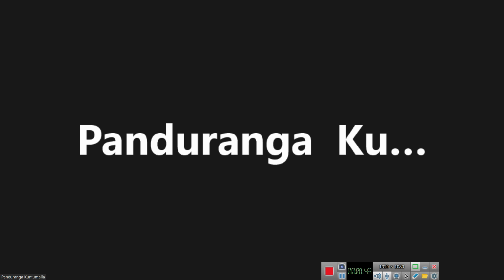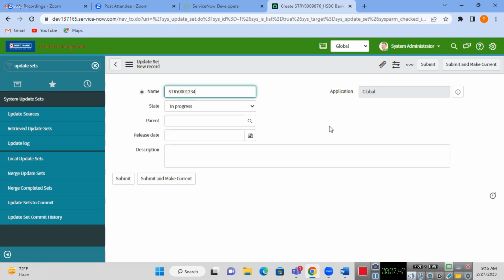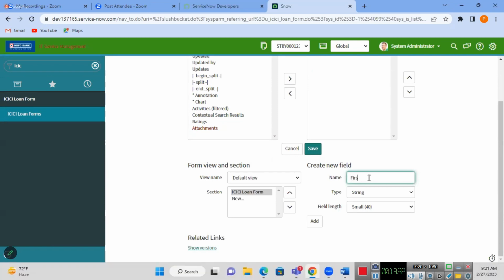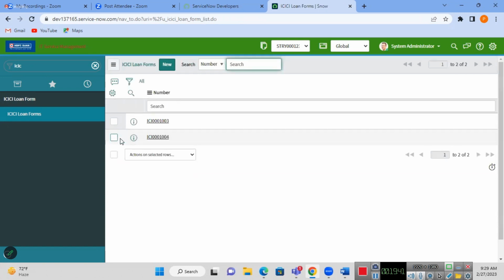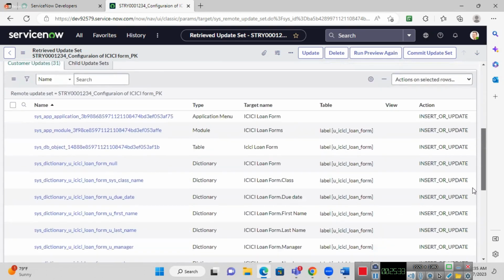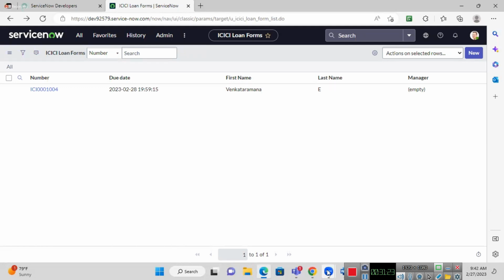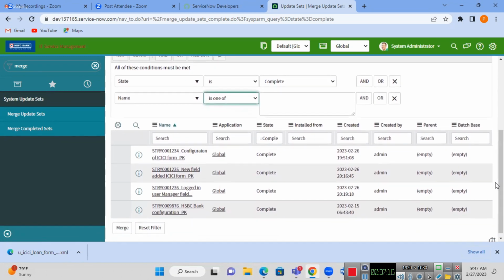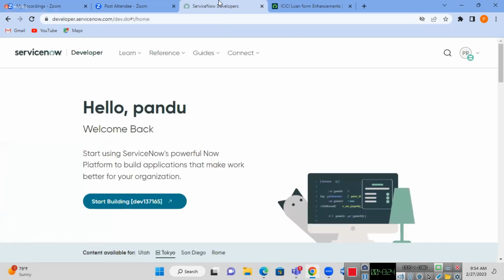What is Servicenow ! Servicenow ! Rec 14th Class Video